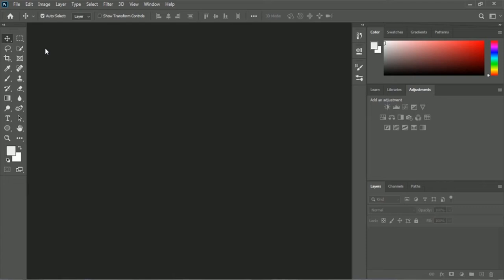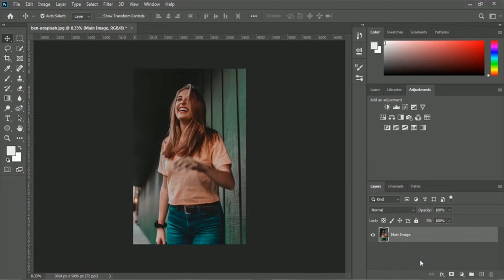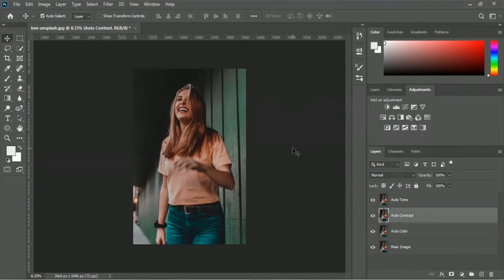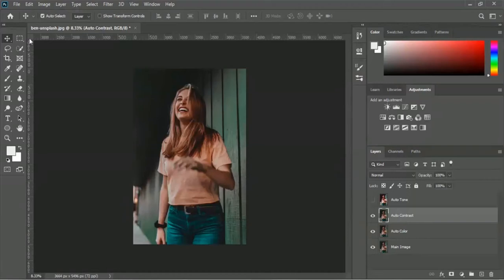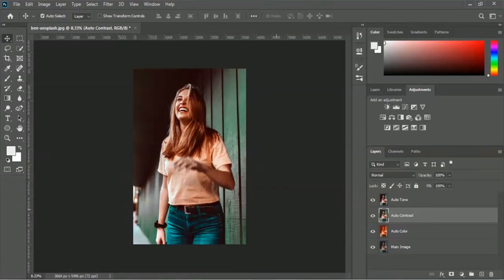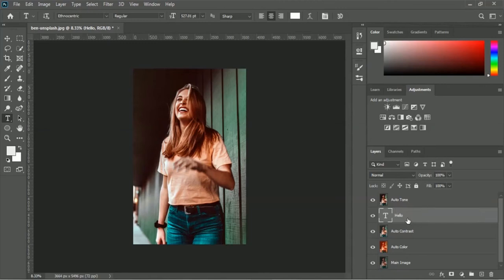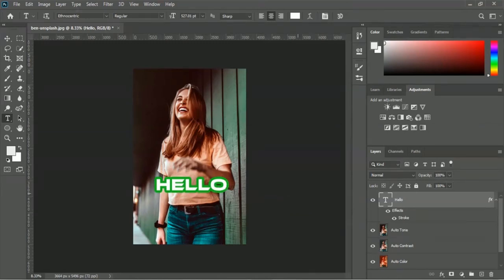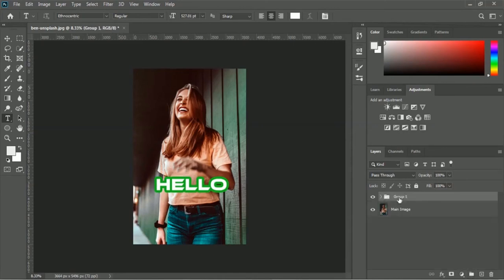Adobe Photoshop CC - Layers In Photoshop